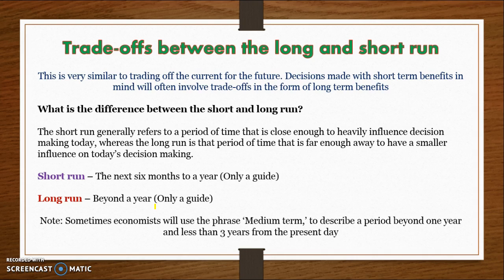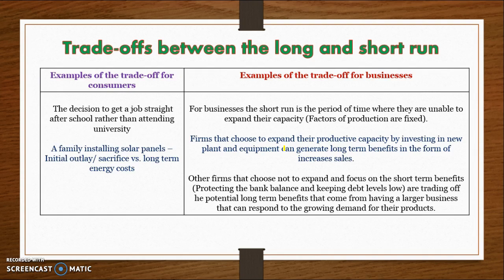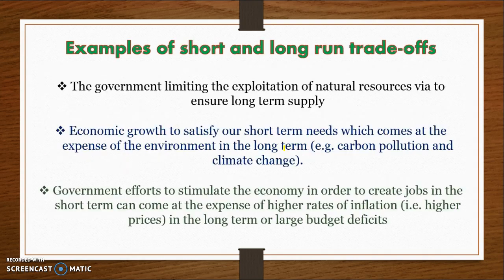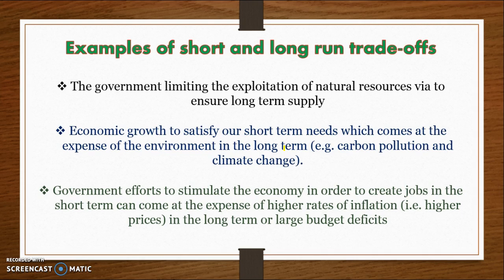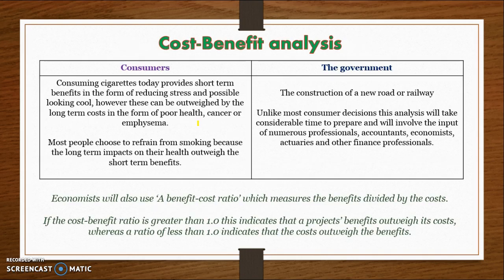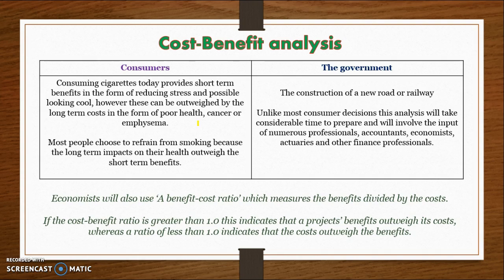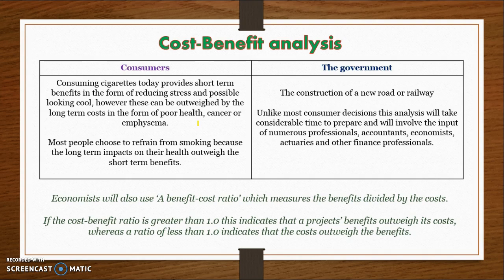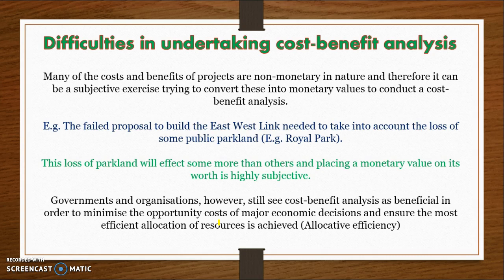Short and long term trade-offs and cost-benefit analysis